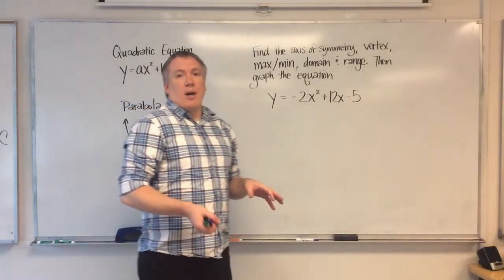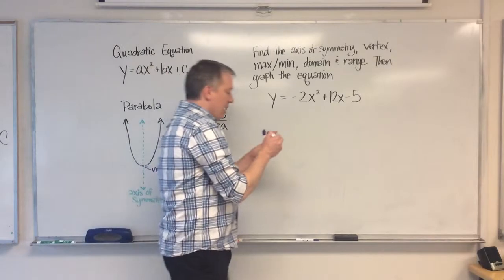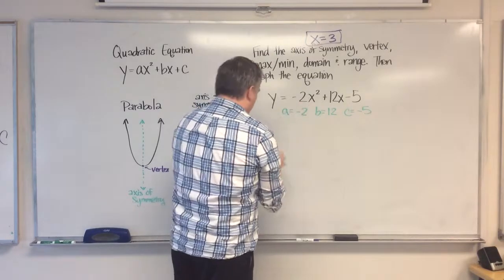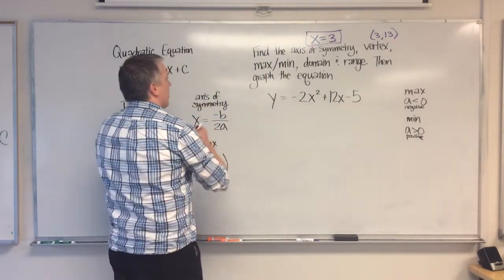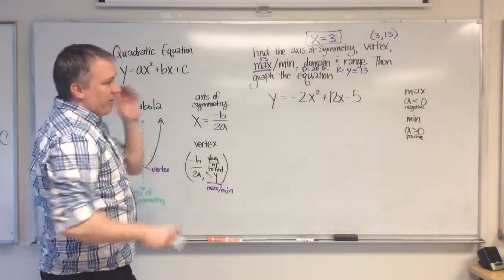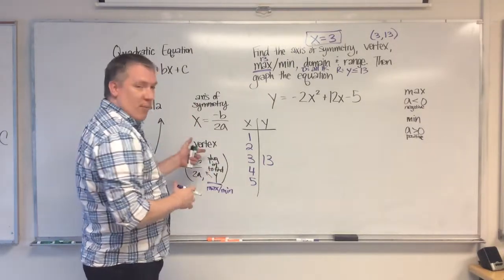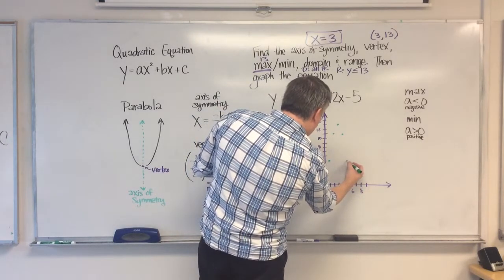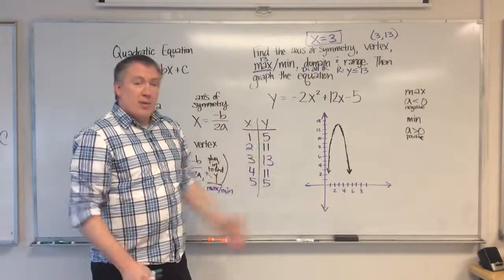Quadratic Equations - Algebra 1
Review sheet reference - Chp9, 1-4,6-7